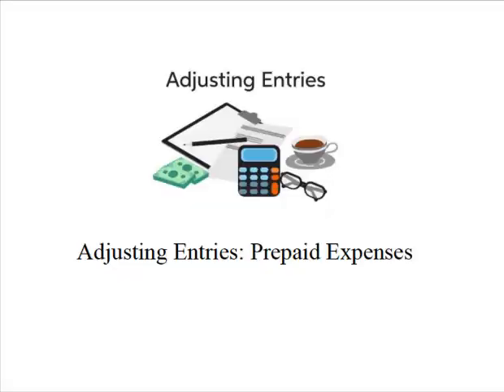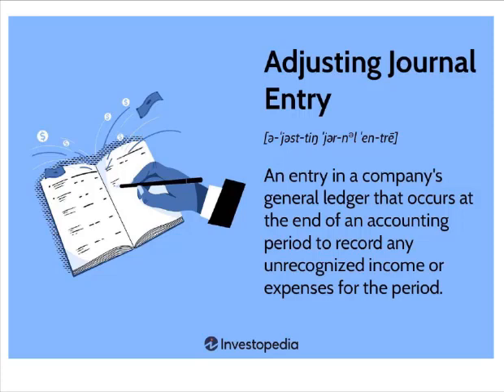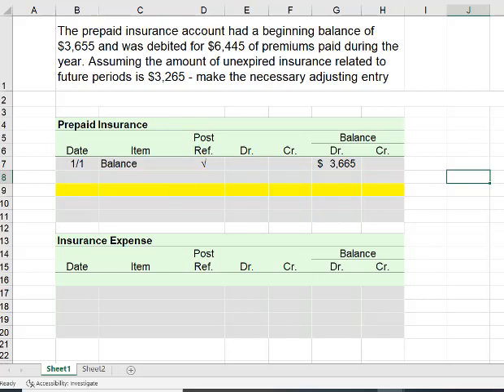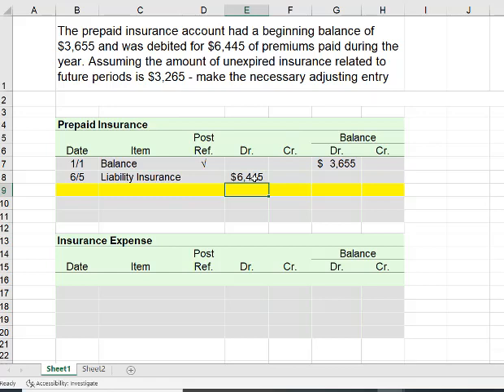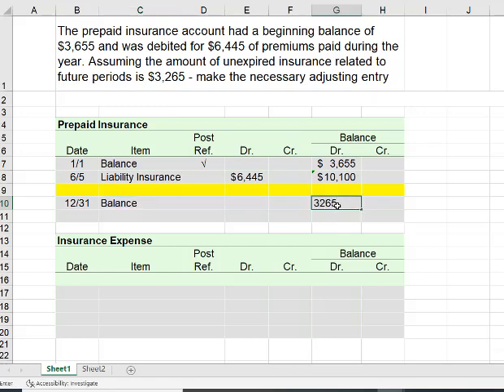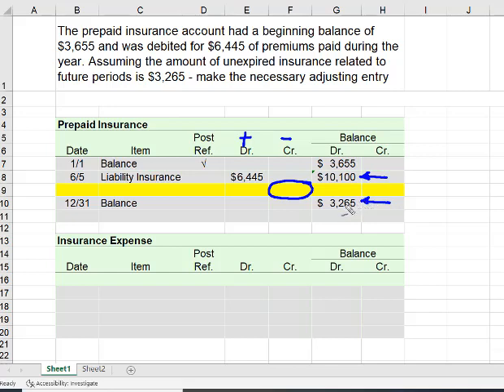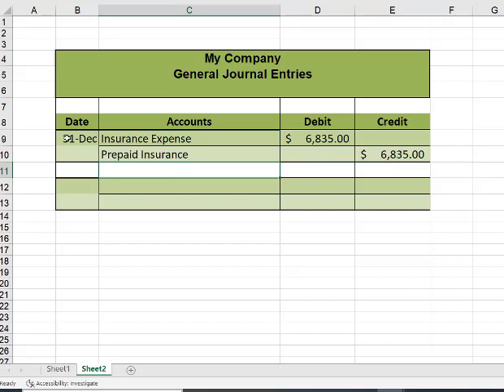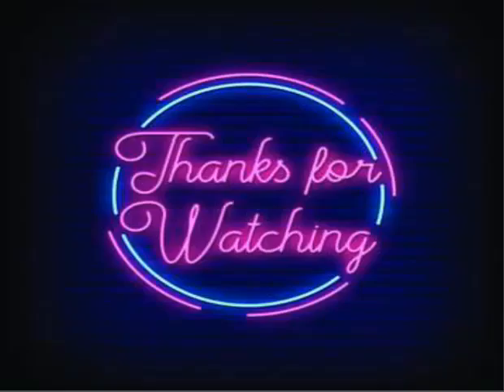Financial Accounting: Adjusting for Prepaid Expenses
This video demonstrates and explains the process for making the adjusting entry for a prepaid expense, in this case it is prepaid insurance.